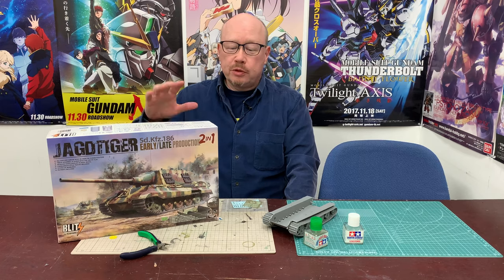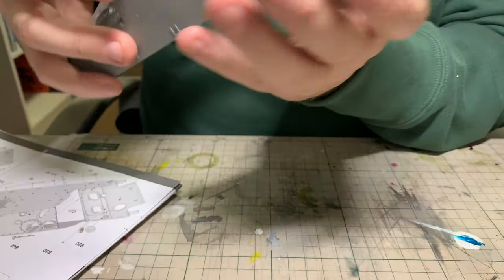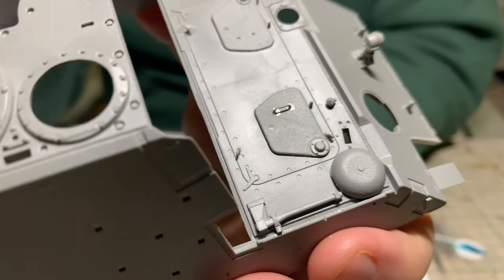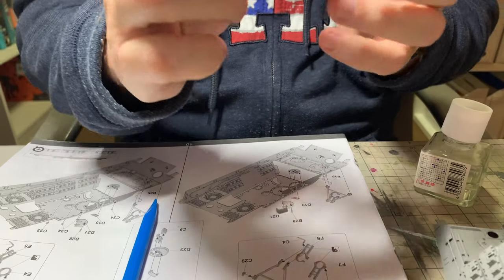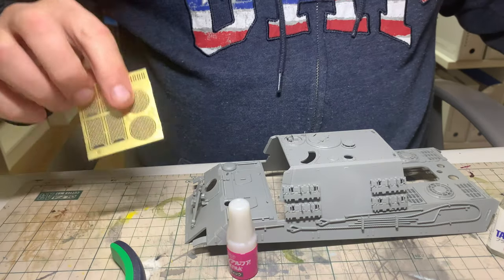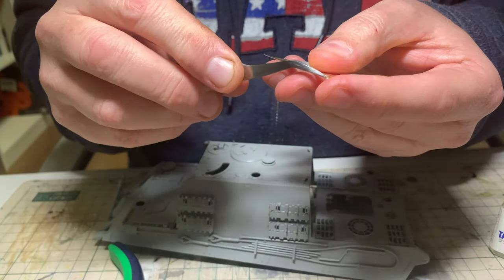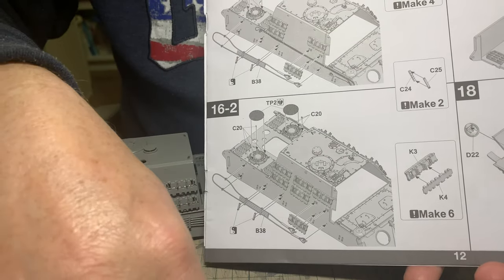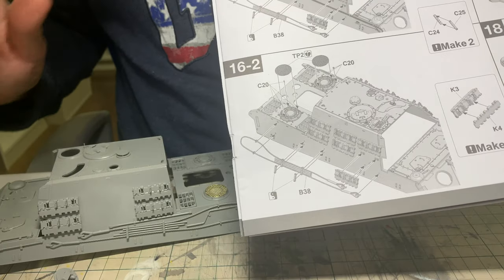Applying Photo-Etch | Takom Blitz Jagdtiger Part 5 | Boss Builds 36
The Jagdtiger's assembly is nearing completion, and this episode offers not only more scenes of Scott struggling with tiny parts, but his guidance on how to work with metal photo-etched details -- something becoming increasingly common in scale kits!